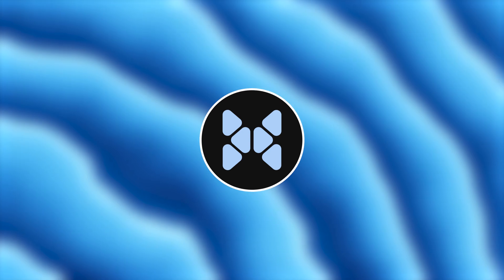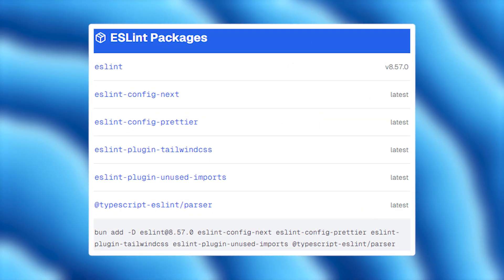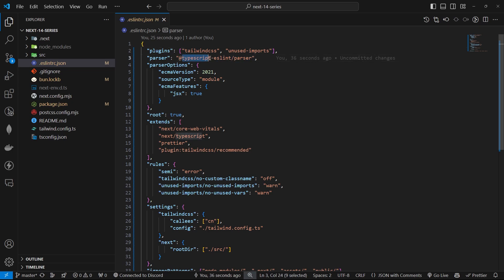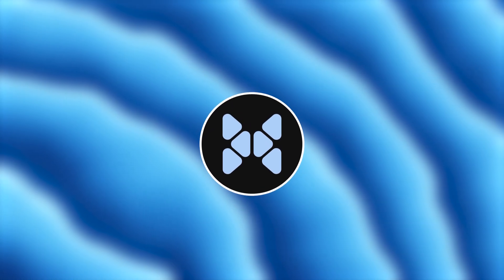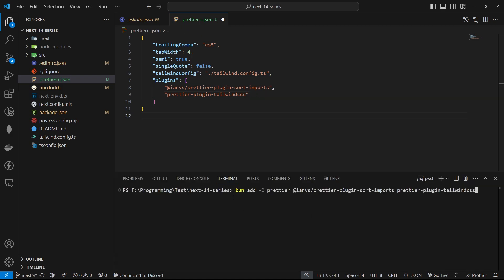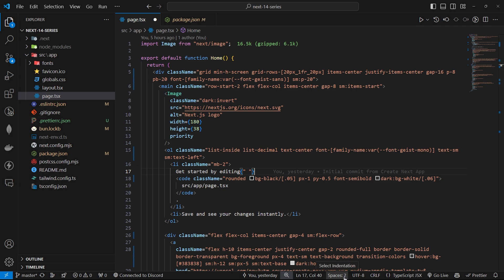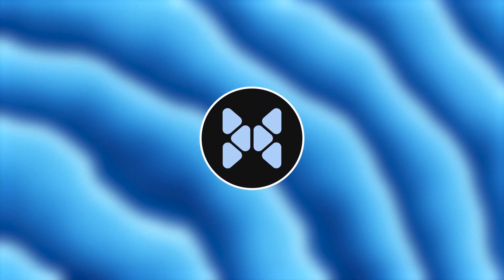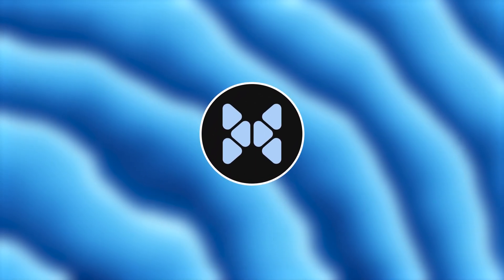#2 - Improving DX w/ Prettier & ESLint | Next.JS 14 Series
Setting up ESLint : bun add -D eslint@8.57.0 eslint-config-next eslint-config-prettier eslint-plugin-tailwindcss eslint-plugin-unused-imports @typescript-eslint/parser
Setting up Prettier : bun add -D prettier @ianvs/prettier-plugin-sort-imports prettier-plugin-tailwindcss

Other Channels : @itsdrvgo, @itsdrvgoplays

Thanks!